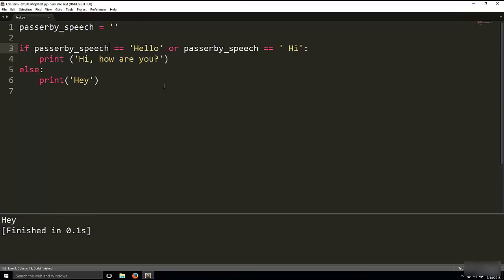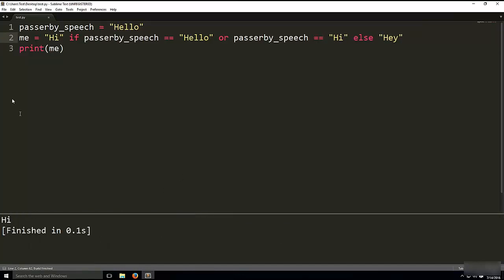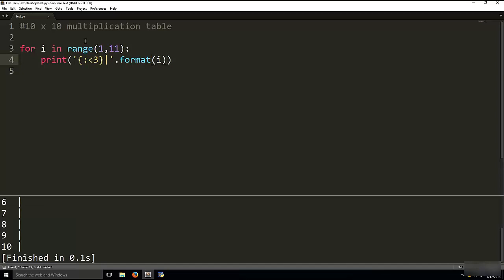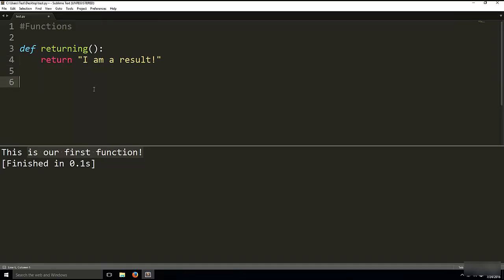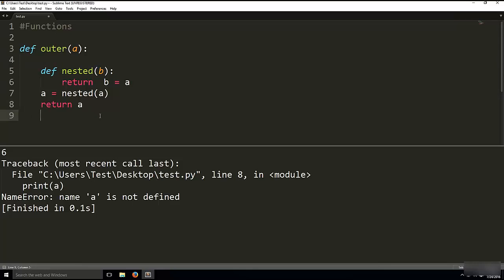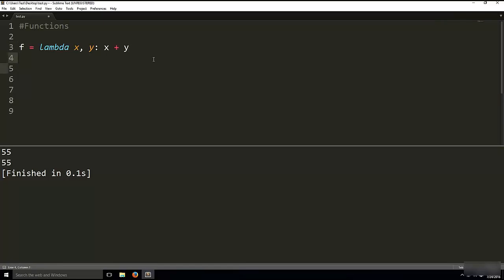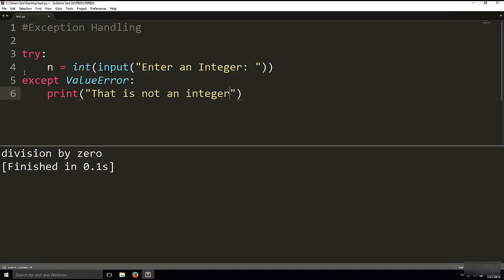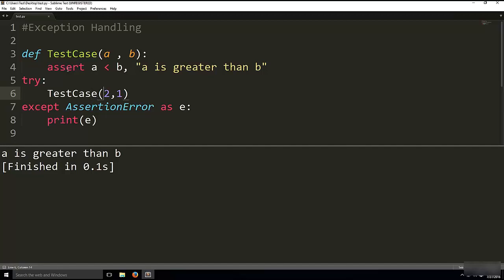Learn a to z of Python Programming easily Tutorial 2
Learn Python Programming easily Go from Beginner to Advanced Tutorial  2